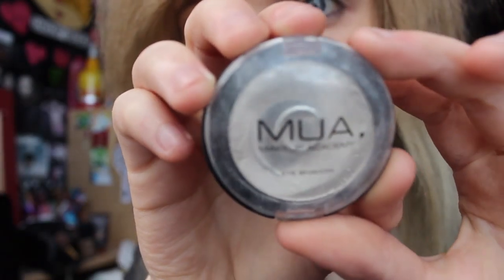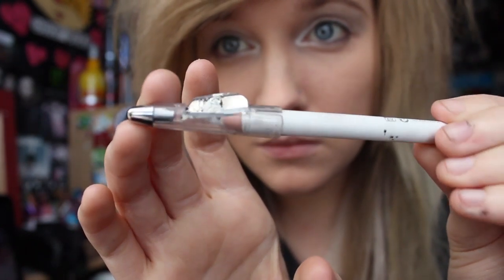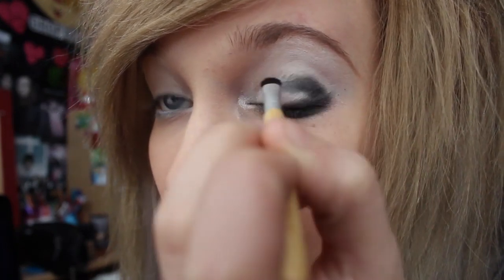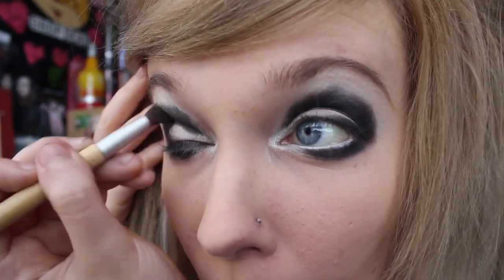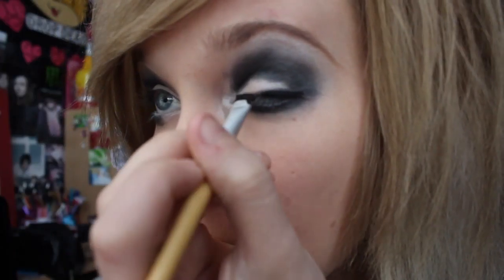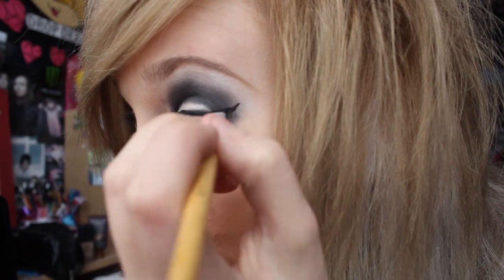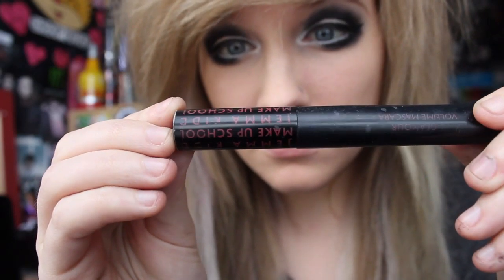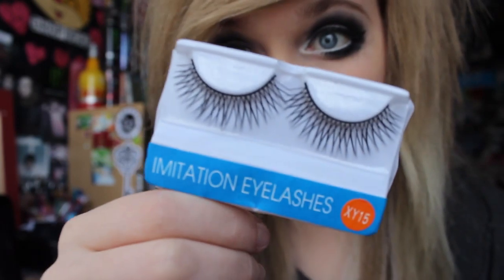DARK MAKEUP TUTORIAL FOR BLUE EYES - GRUNGE/SCENE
(✿◠‿◠) OPEN FOR LINKS AND CRAP ~❤ PLEASE READ!!

This tutorial was SOOOOOO highly requested omg. Enjoy! ^ . ^
Leave any questions you have in the comments!

I'm so freaking awkward with voice overs. I promise I'll never do them again ;D

MAKEUP USED:
✿ White & black eyeshadow by MUA
✿ White pencil eyeliner by MUA
✿ Black gel eyeliner by ELF
✿ Mascaras by Jemma Kidd and The Body Shop.
(The foundation I use is flawless finish foundation by ELF (Porcelain) or full coverage foundation by Tarte (Fair)